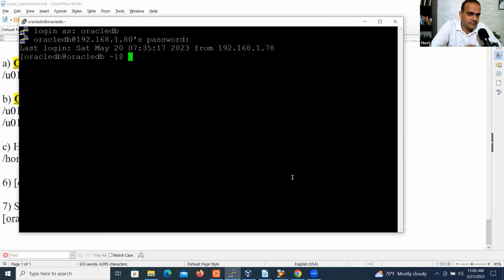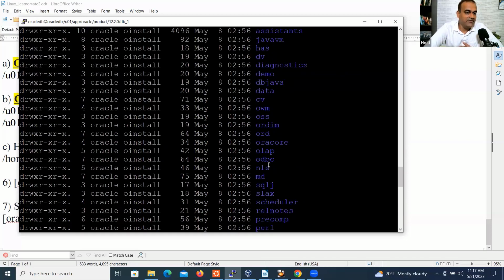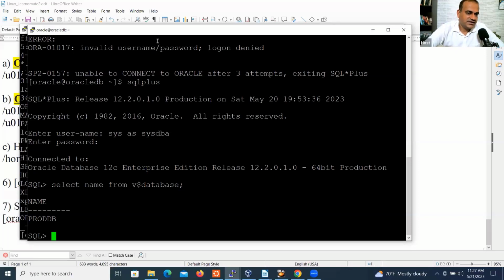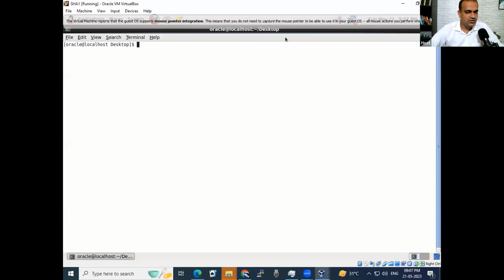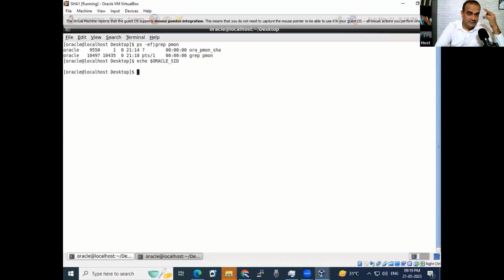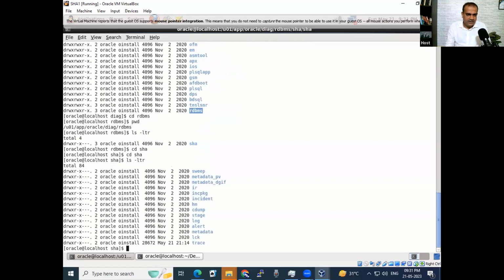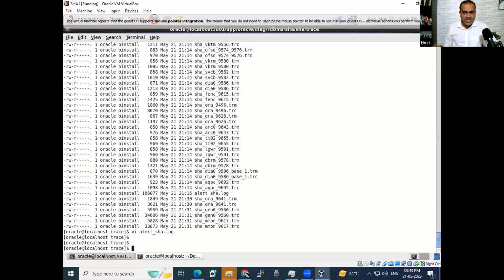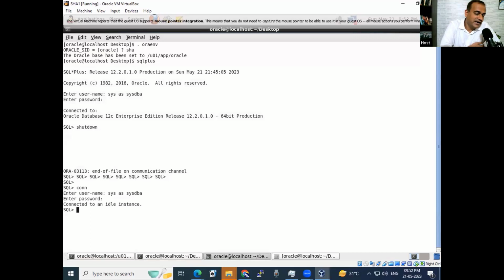Environment and oracle shutdown different phase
This is very basic activity we have to do as a L1-L2 DBA to shutdown the Oracle database for different maintainance related work...

This video will help to get clarity as a fresher or L1-L2 support work.